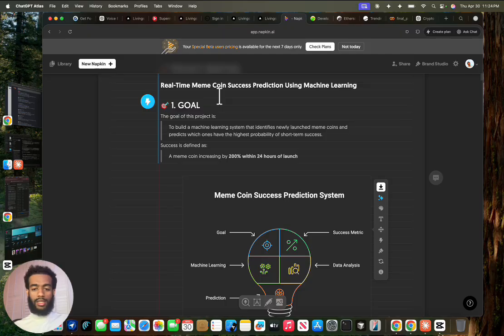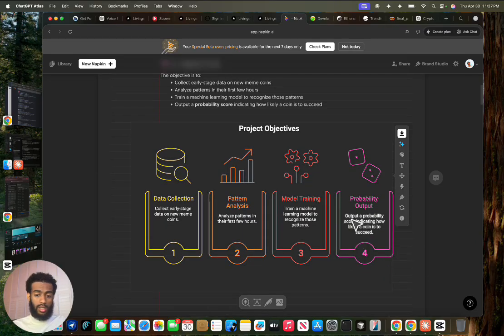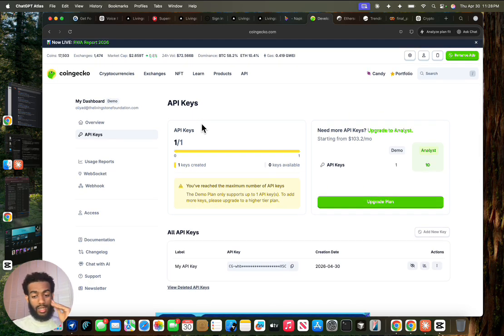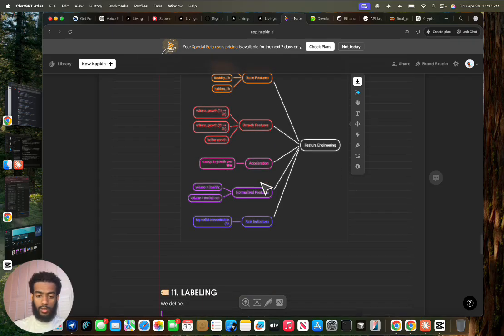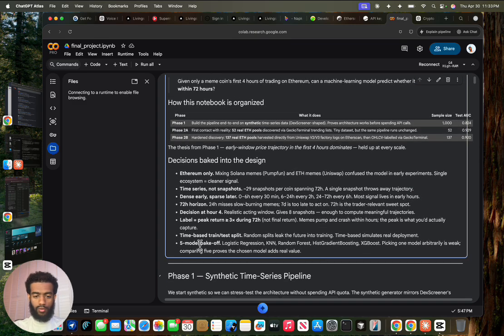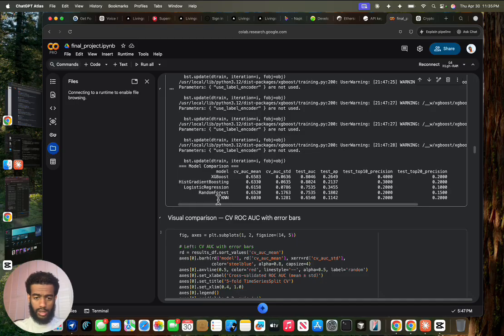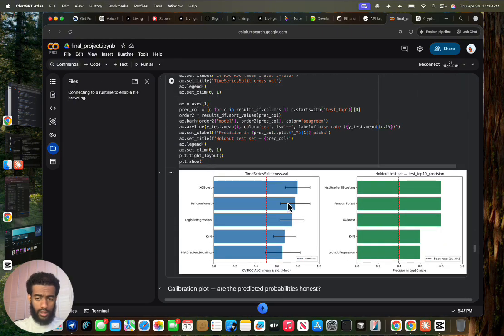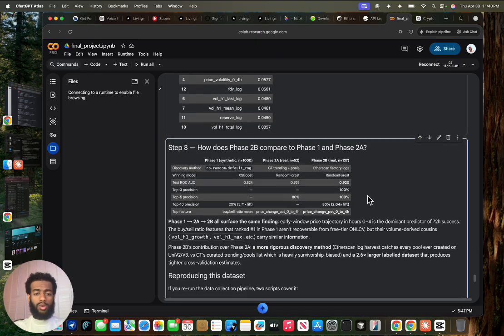Creating a Meme coin detecting AI using ML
Video Description
Unlock the power of Machine Learning to navigate the volatile world of crypto! 🚀

In this video, I walk you through the end-to-end process of building an AI-powered Meme Coin Detector. We dive deep into how Machine Learning models can be trained to identify patterns, analyze social sentiment, and evaluate technical indicators to separate potential gems from the noise.

What you’ll learn in this video:

The Fundamentals: Understanding the data behind meme coin trends.

The Tech Stack: An overview of the ML libraries and tools used in this project.

Model Training: How we feed data into the AI to help it "learn" what a successful meme coin looks like.

Live Demonstration: Seeing the AI in action as it scans and detects coins.

Whether you're a developer looking to expand your ML portfolio or a crypto enthusiast curious about the intersection of AI and finance, this presentation covers it all.